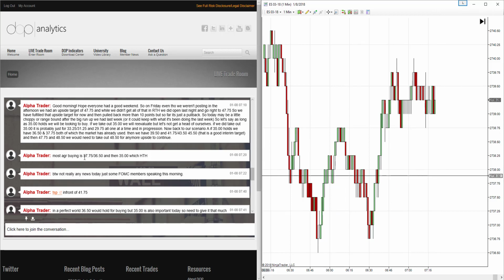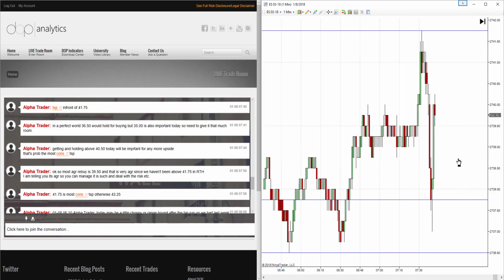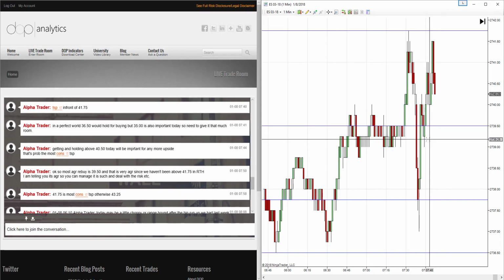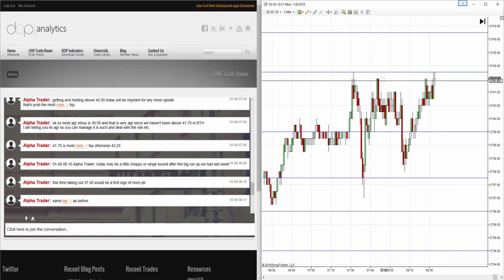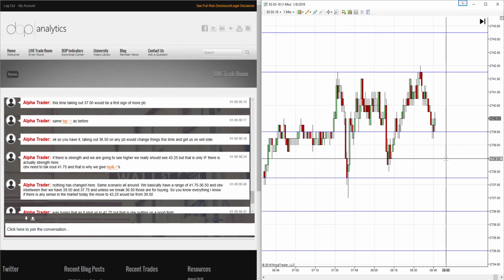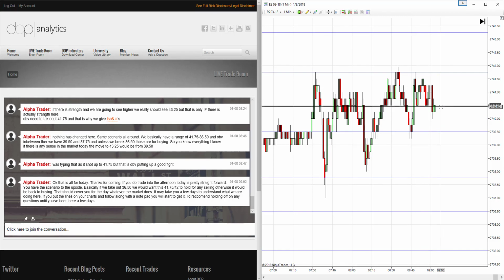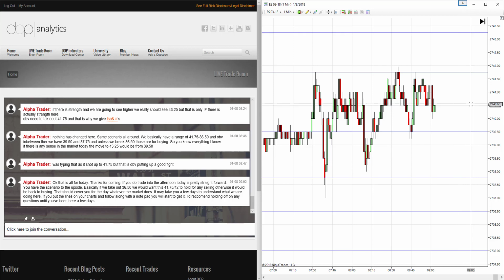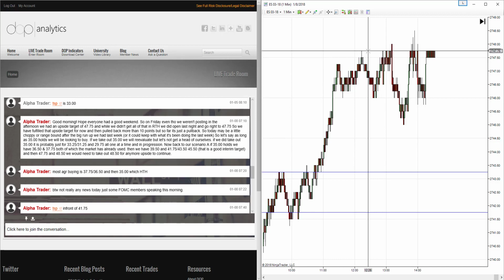LTR University: Day 1 Review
Become a Funded Trader

Review of Monday 01/08/2018 the official launch date of the LIVE Trade Room. Walk-through for each of the market calls that took place as well as the plan for after the room ended for the day. Roughly 9 points in the morning session and another 9+ points after. Click on the image below to open a chart from today with annotations of today’s trades that were called in the room.